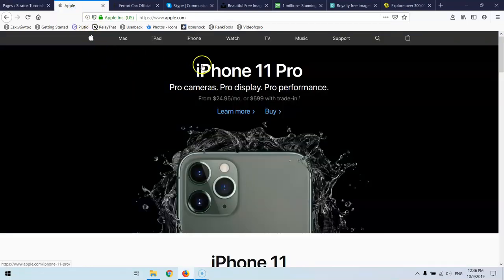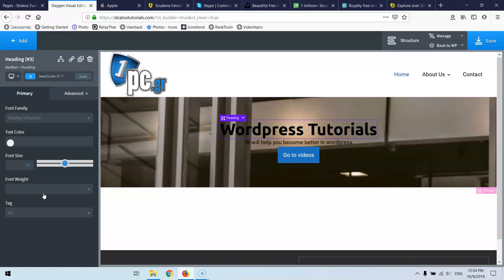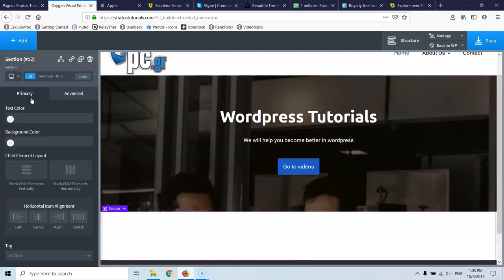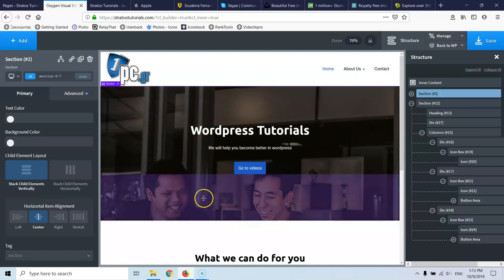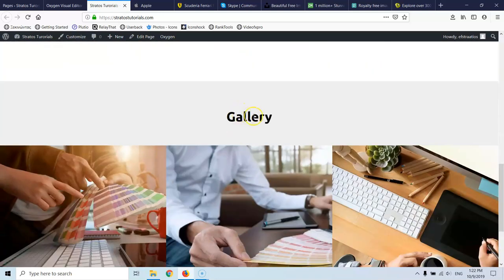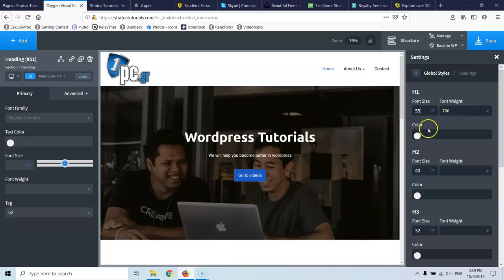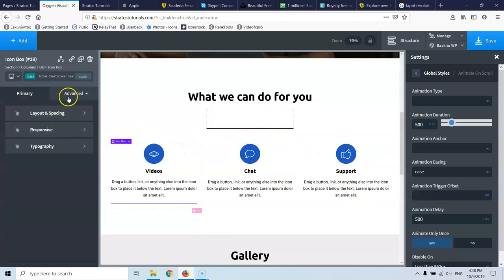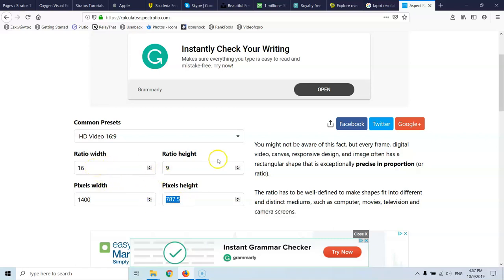Build the Home Page (Part 5) - Make a full website with Oxygen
In this video series we are going to build a full website with oxygen.

Part 5. In this video we are going to build the homepage using the Oxygen Builder.

This is a full tutorial so we are going to create a logo, buy the hosting and domain, install wordpress, install plugins, create the pages, menu, woo and everything else and also will cover up SEO and Analytics.

We are going to use almost every feature in Oxygen and if you complete this series you will be able to build a website for you or your clients.